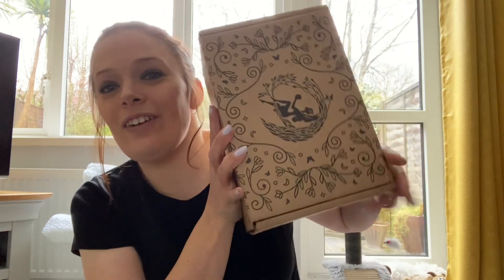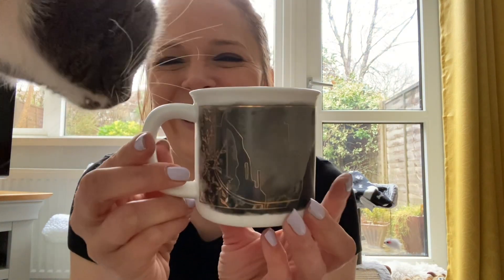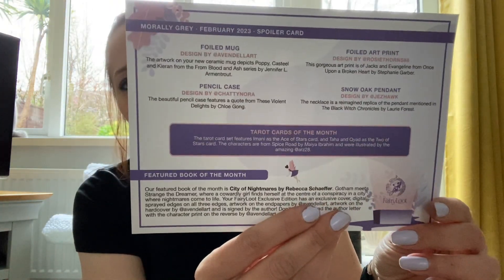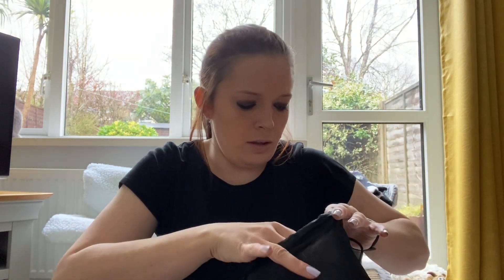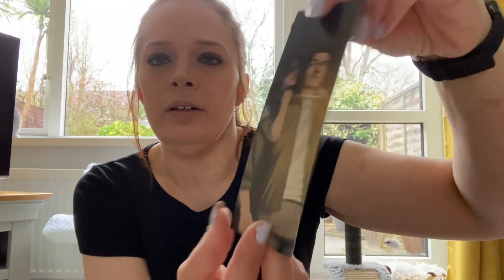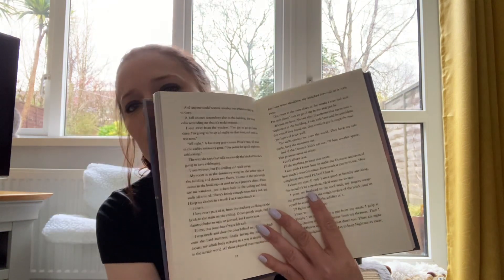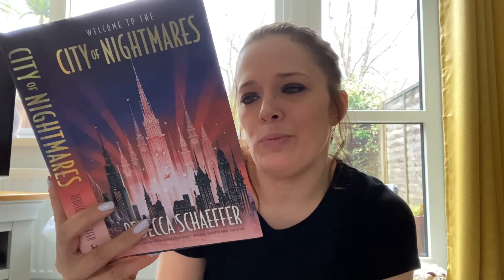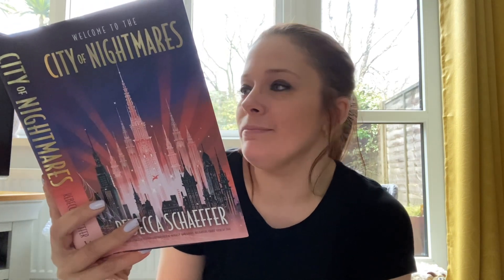February Fairyloot YA Unboxing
Watch me unbox the February edition of Fairyloot YA box.

📚Get a 60 days trial of Scribd using my code and I’ll get 30 days free too.